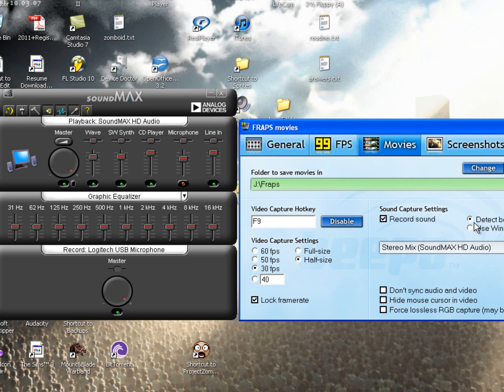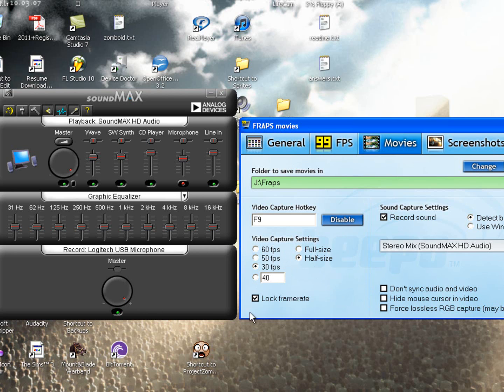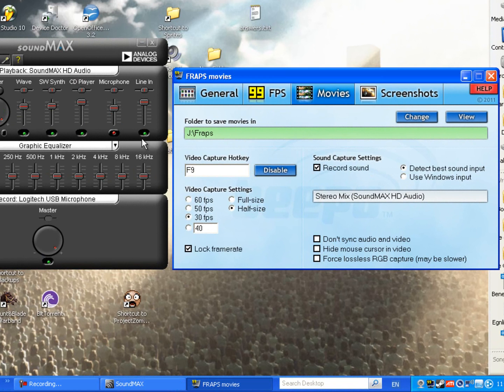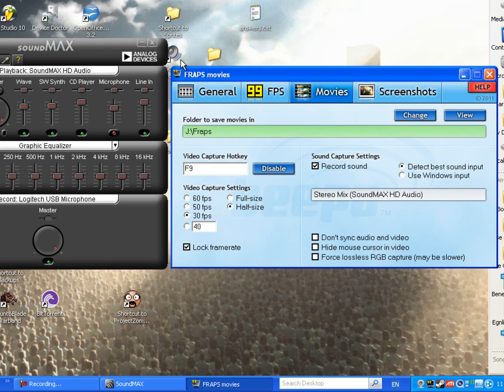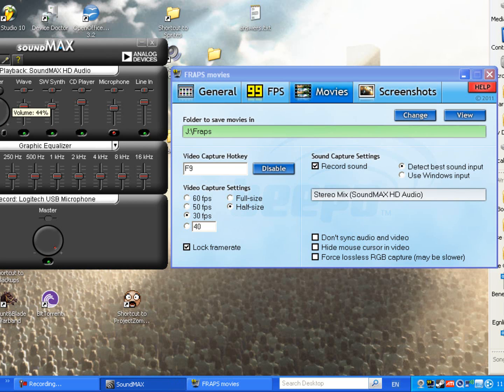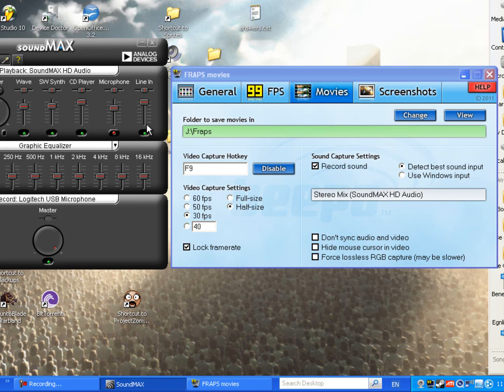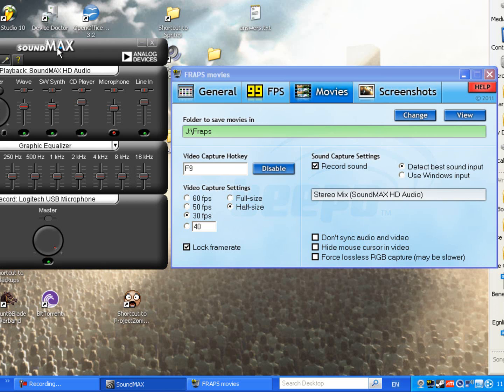How to get the most out of fraps. [Ep 03, How to fix the "fuzzy sound" issue.]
Enjoy guys! And like I said, make sure to let me know if you have any questions, problems, suggestions, or requests on something you want me to do a video of. I'd be more the glad to try and help you out! Thanks ~John

Ep 03, How to fix the "fuzzy sound" issue. I know  a lot of people have been having the problem where fraps records really distorted and mangled sound. I had this problem to, and for the longest time I tried to figure out how to fix it. I searched Google, youtube, wiki, everything I could think of but I still couldn't find the answer. Eventually ((pretty much by fluke)) I figured out how to fix it. In this tutorial, I'll show you how to fix the problem, explain why it happens, and give you the info you need to know ;)
If you don't already have fraps, and you want to get it for free, watch this video!

Please join us on steam!

where you can: Hang out with all the people involved in Robin Hood Gaming
 get the latest news and updates for the channel, play games with us, chat with us, get connected with other awesome gamers, and if you'd like to get into doing video yourself ((or for our channel)) this would not be a bad place to go either!
We also have a Facebook page if you are interested!